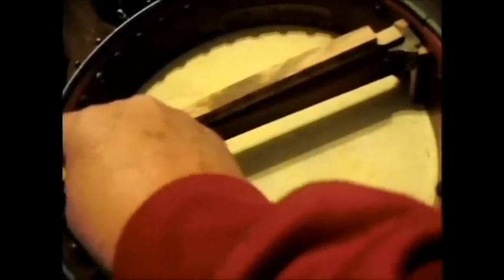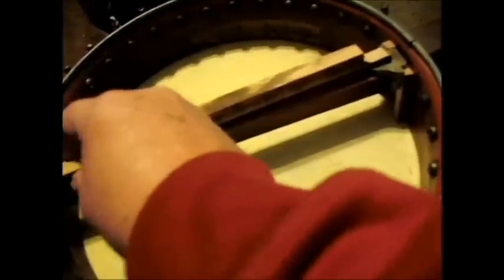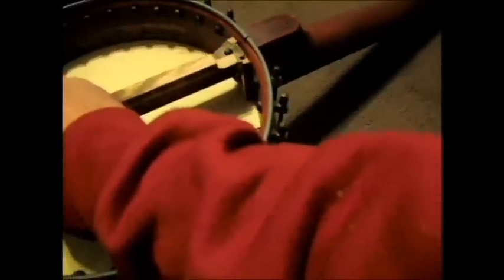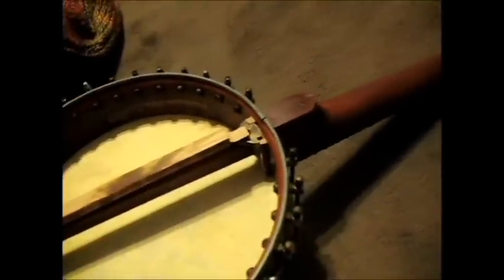For the sake of a once treasured banjo 14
Here’s another real nice looking open back with a gig bag:

A youtuber named John, said his girl friend's banjo was in their
family and wanted to know if I could restore it.  I don't restore
banjos, but I told him to send it and I'd see if I could get it
to play.  The banjo belonged to John Reed Durham, born 1917
was a teacher in Kentucky.  He inherited the banjo from family
members, unknown, so the banjo is older than that, and as I
understand it Sears stopped using the Supertone brand about
that time.  Anyway, I figured that by fixing the banjo I would
not only be doing them a kindness, but I could answer questions
people have asked me about how to fix and repair a banjo.  Hope you